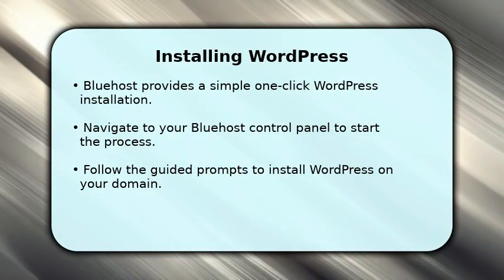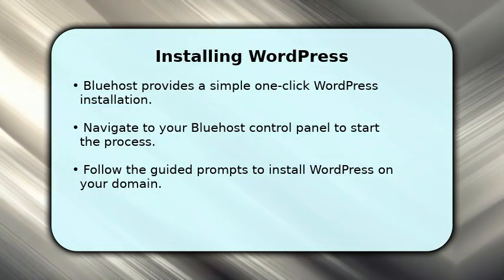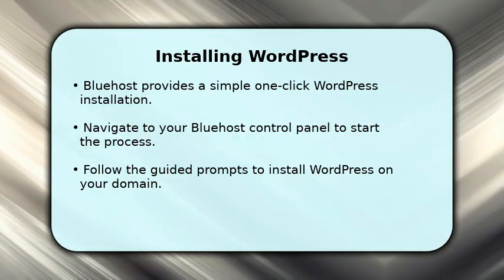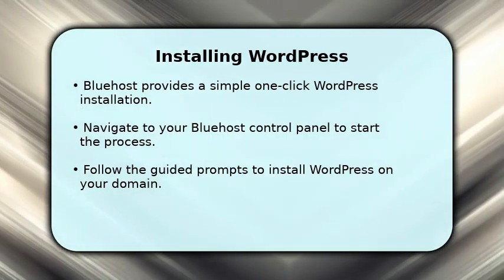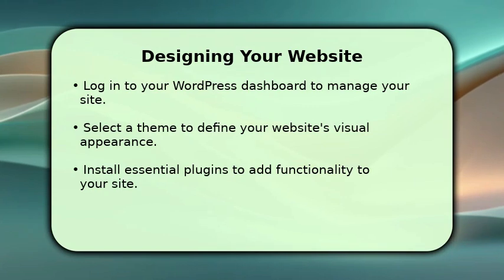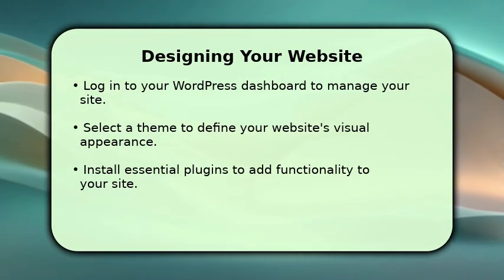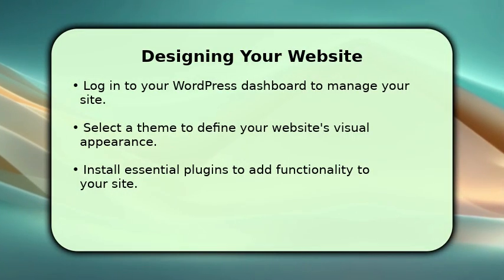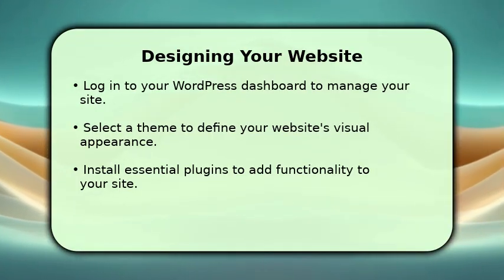How to Host Website on Bluehost (Full Guide)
▸ (x) In this comprehensive guide, we'll walk you through the step-by-step process of hosting a website on Bluehost. From signing up for an account to setting up your domain and installing WordPress, we've got you covered. Whether you're a beginner or an experienced webmaster, this video will provide you with the knowledge you need to get started with Bluehost.